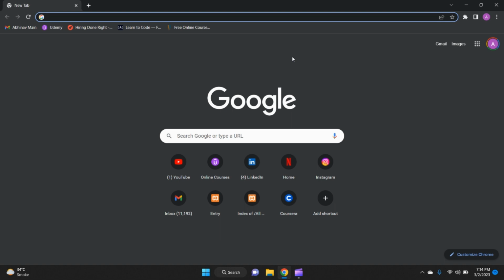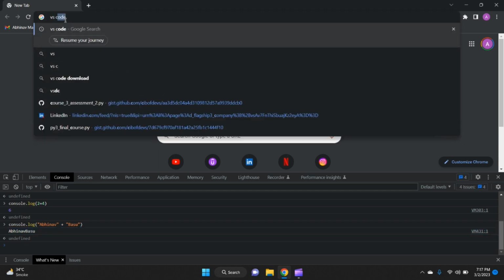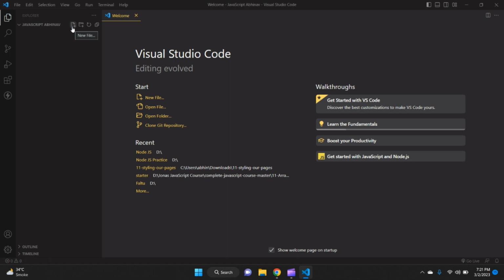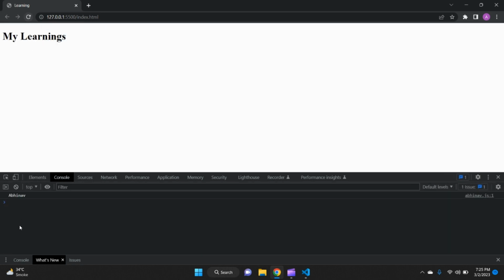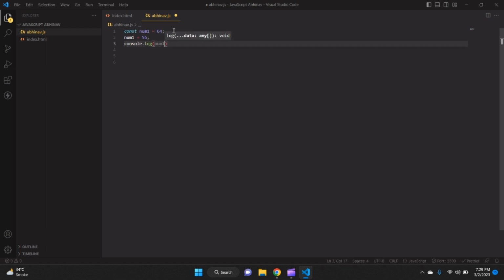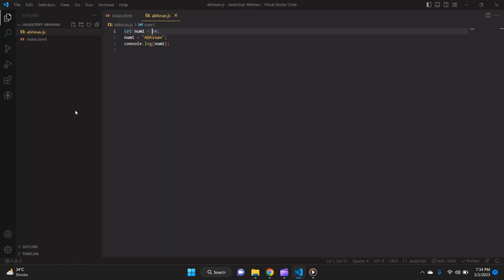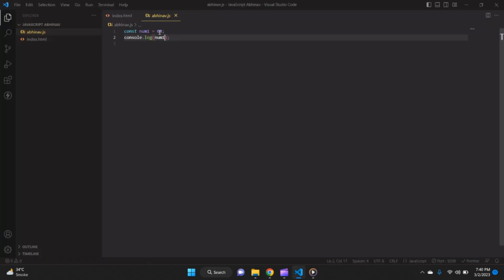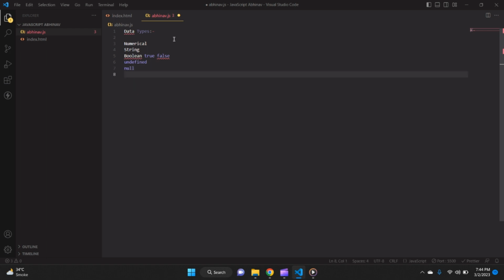Working with Console and Variables in JavaScript (English)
In this video, we learn about the console and variables in JavaScript.